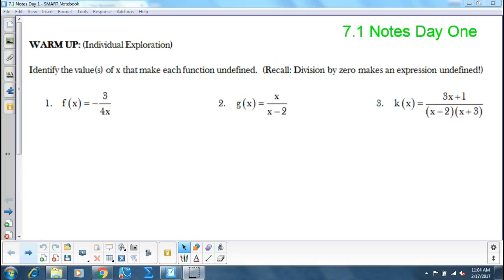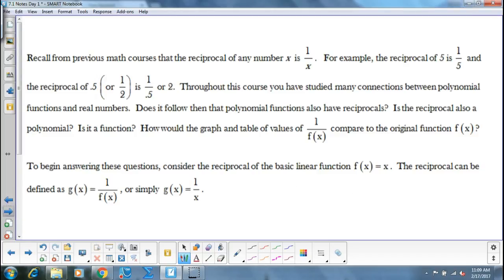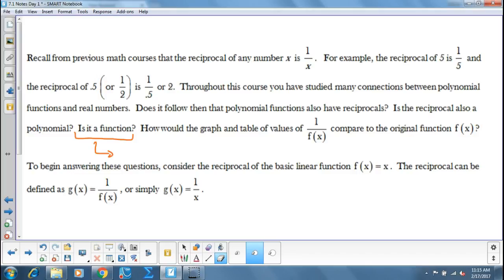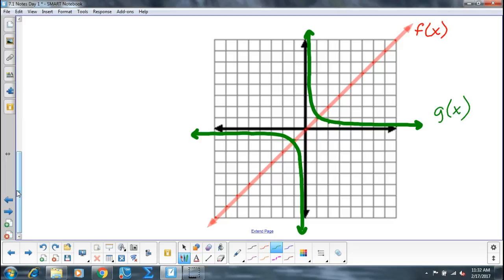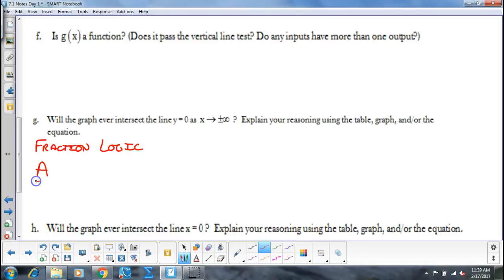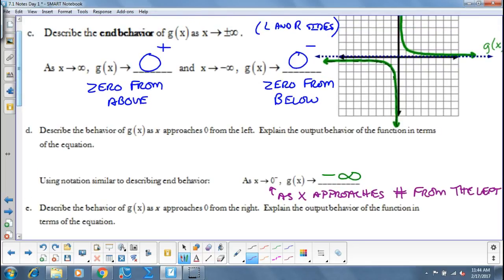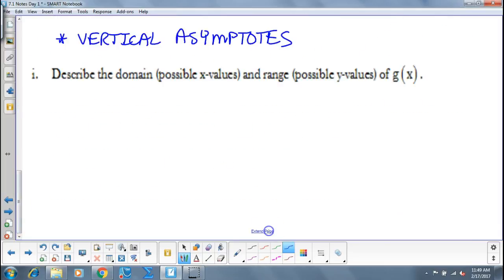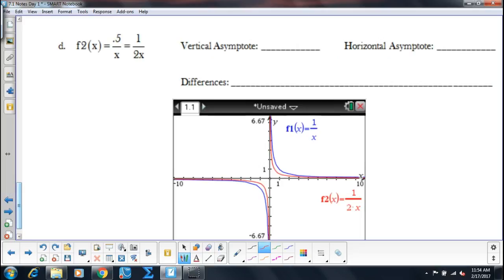F Feb. 17 - 7.1 Notes Day One